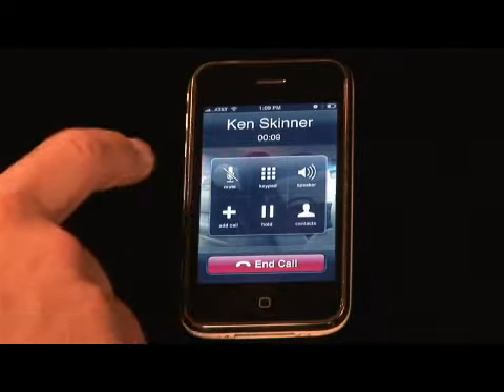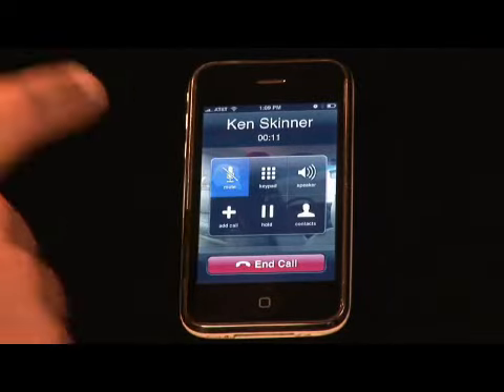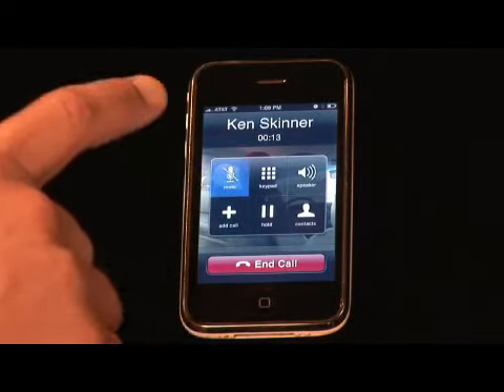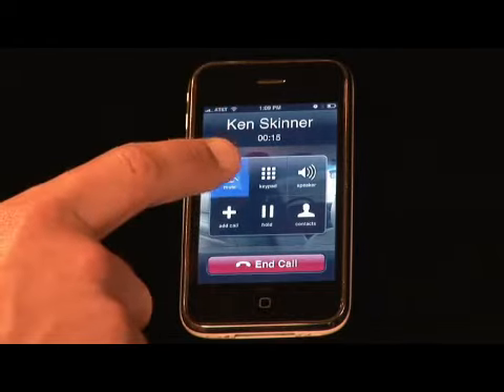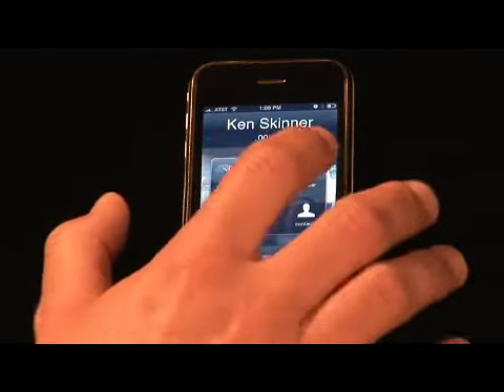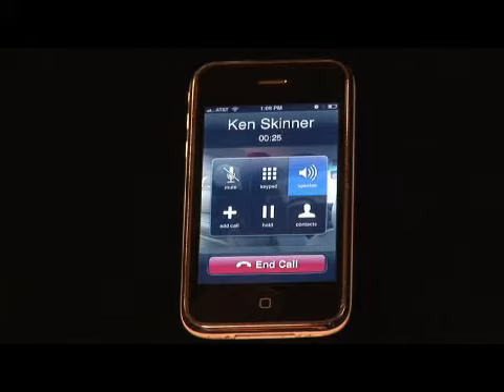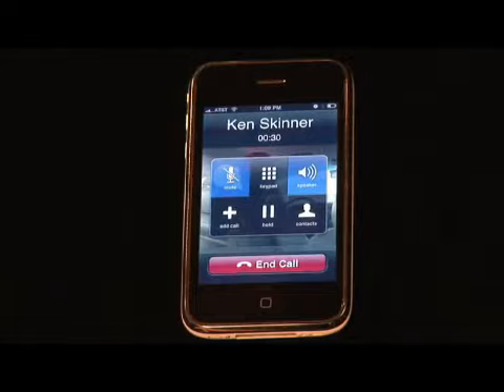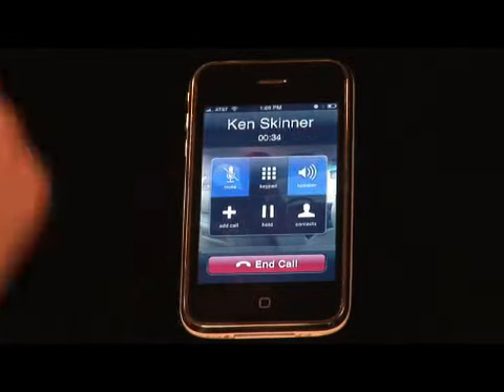Video_ How to Use the iPhone Speakerphone